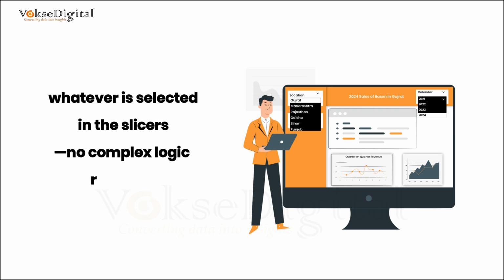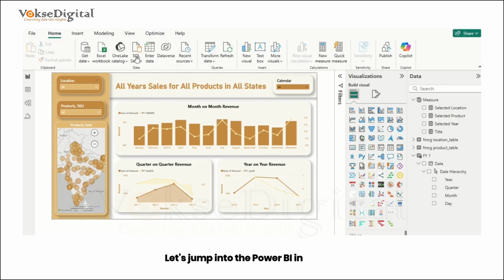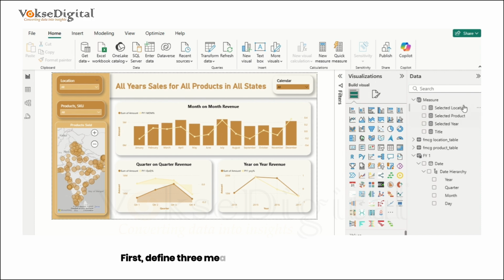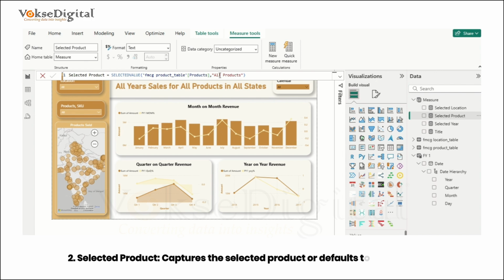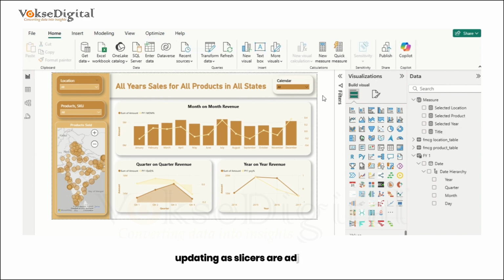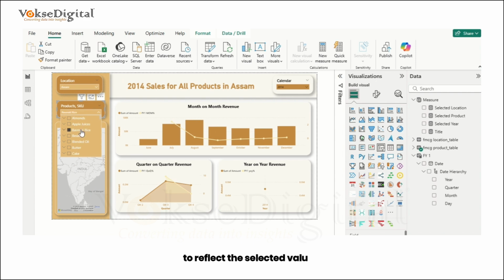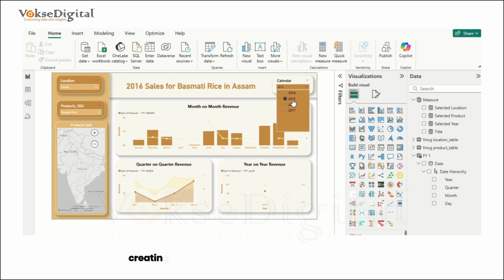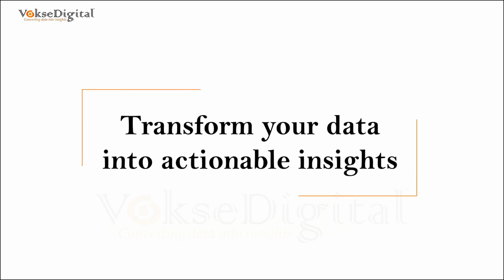How to Create Dynamic Titles Based on Slicer in Power BI V1.mp4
Make your Power BI reports more interactive!

Learn how to create dynamic titles that update automatically based on slicer selections using simple DAX.